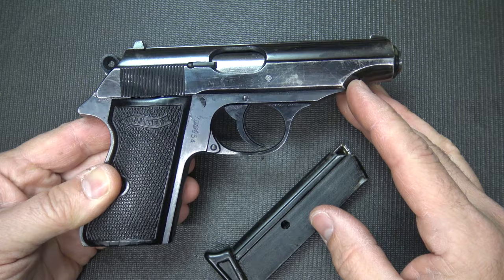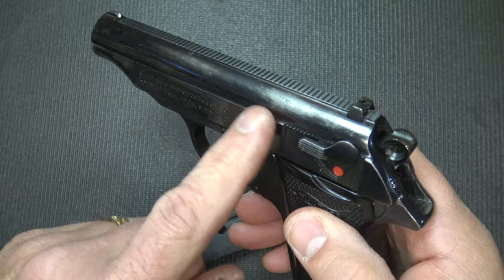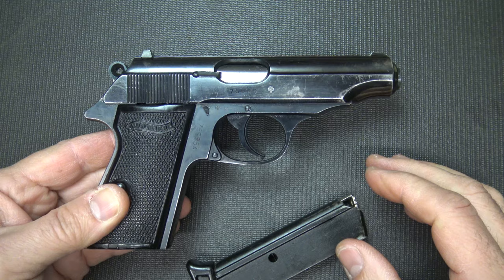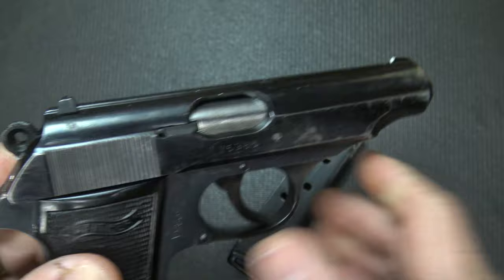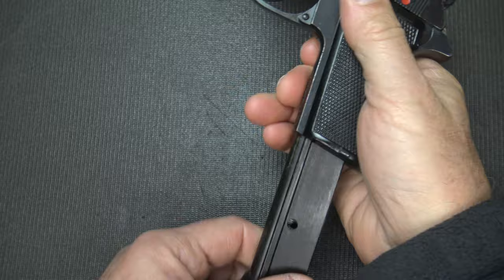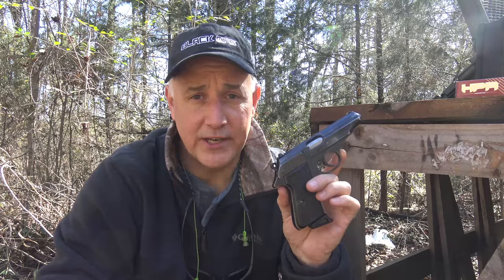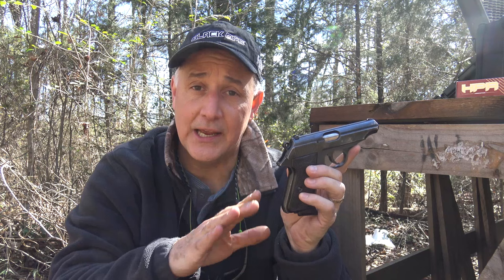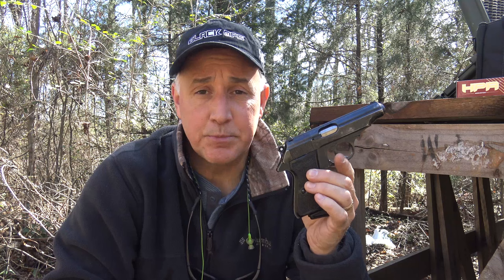Walther PP 380 ACP Pistol Review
Fun Gun Reviews Presents: The Walther PP in .380 ACP. Great classic Walther design. We give a breif history, details of the gun, show disassembly and range report.